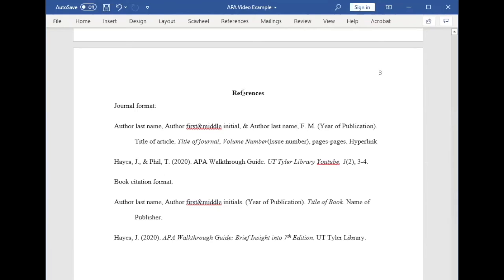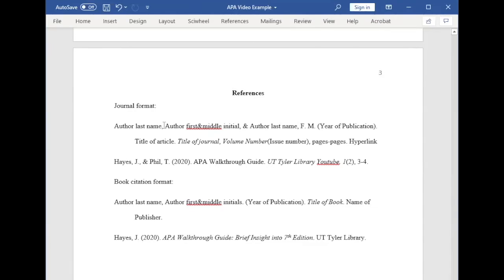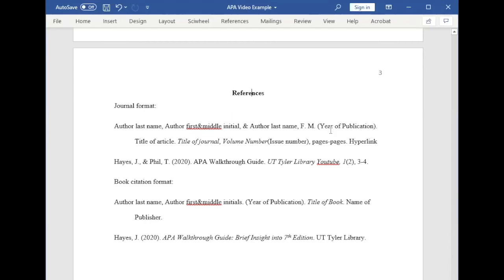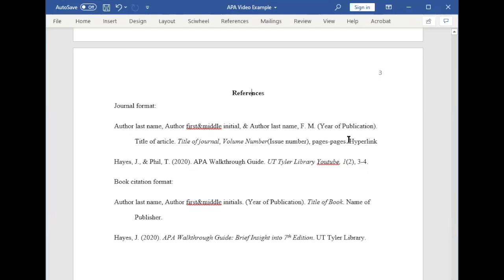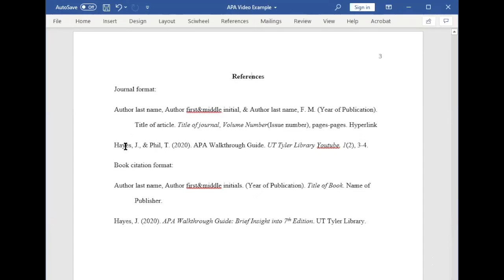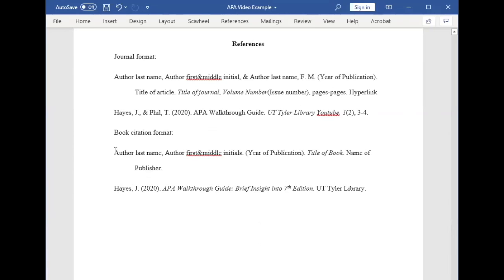APA 7: Using References in Word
How to use features in Word to easily set up your bibliography for APA 7th edition.